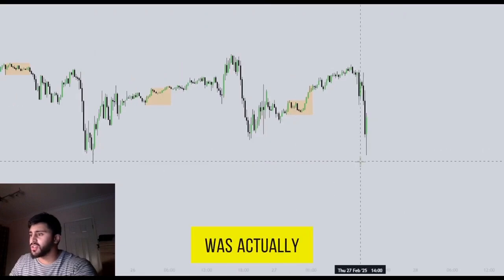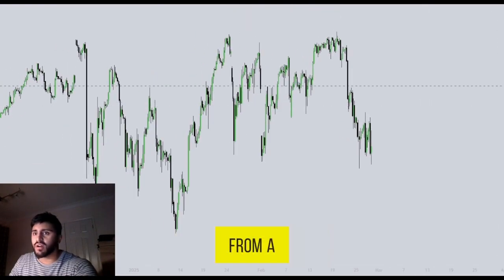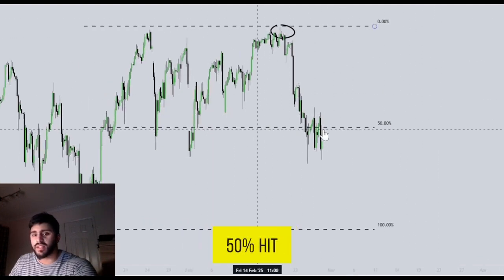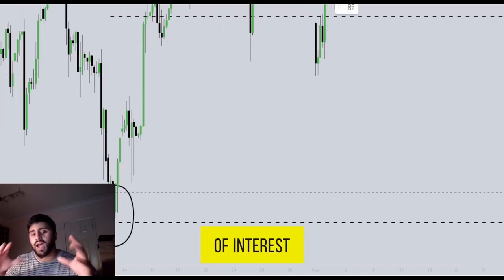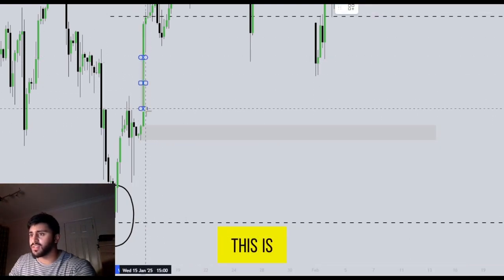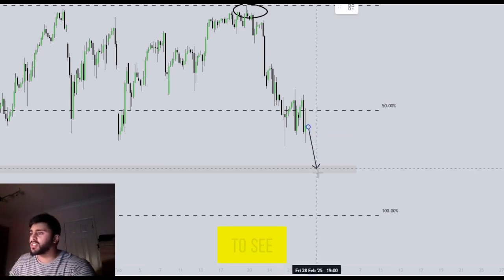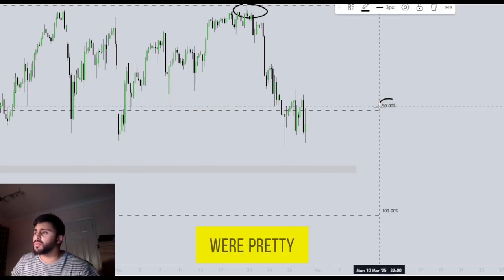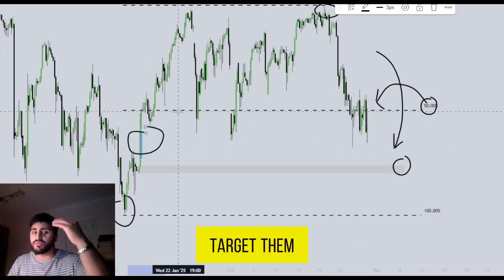Spotting key levels are easy